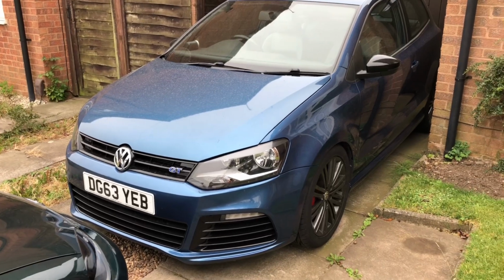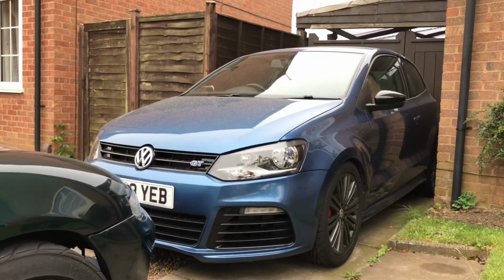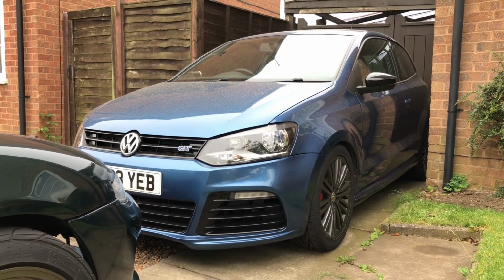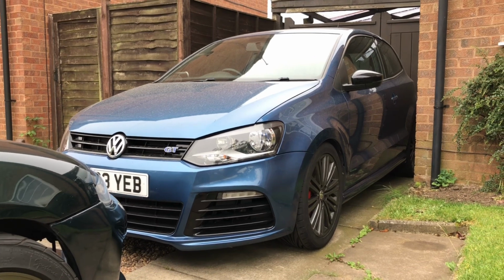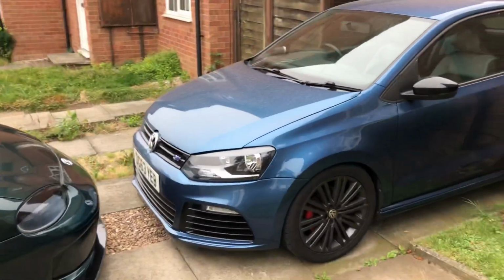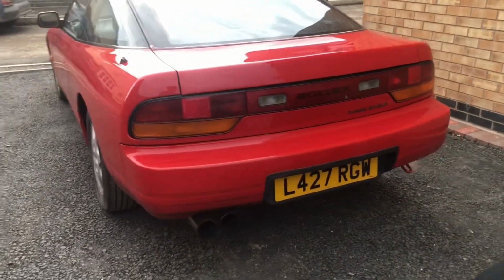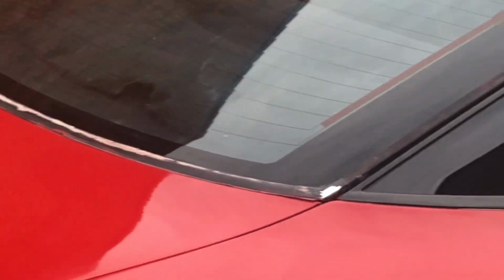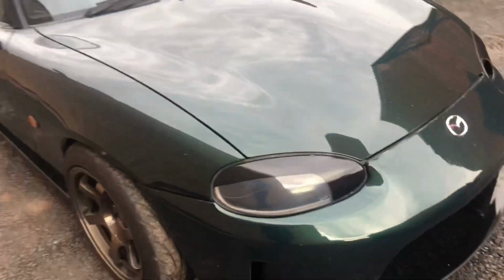I’ve got a new project car!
I’ve finally sold my VW Polo BlueGT back on the 18/08/2020 and have replaced it with a 1994 Nissan 200sx s13 which has been the best choice I’ve ever made!